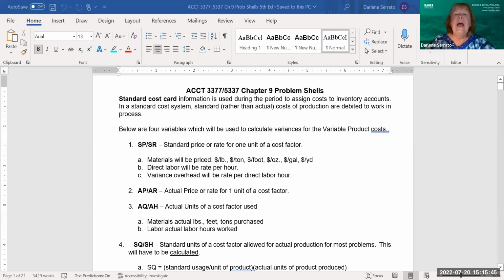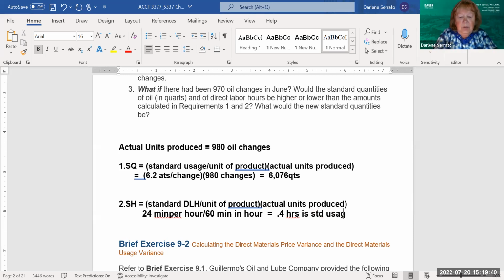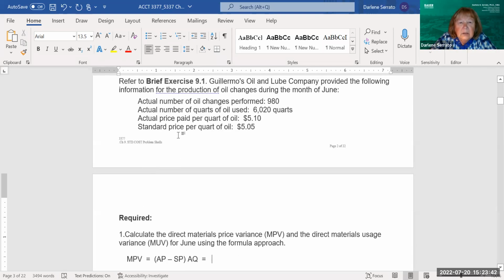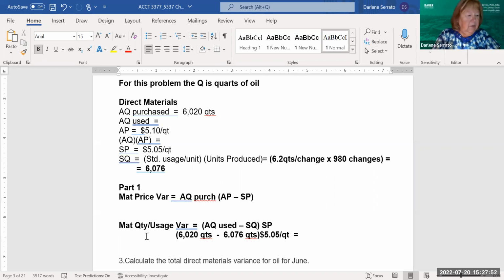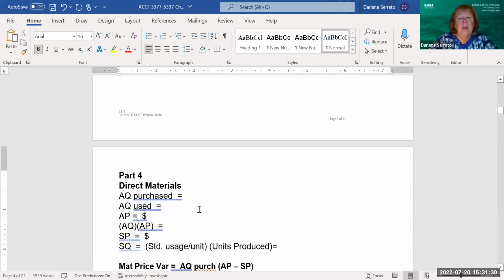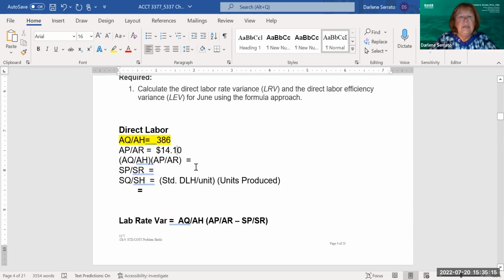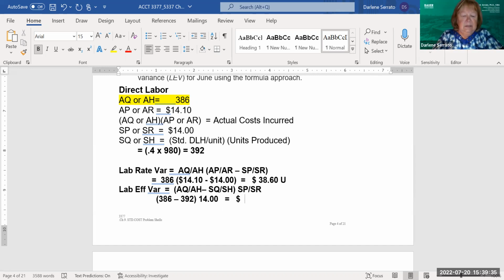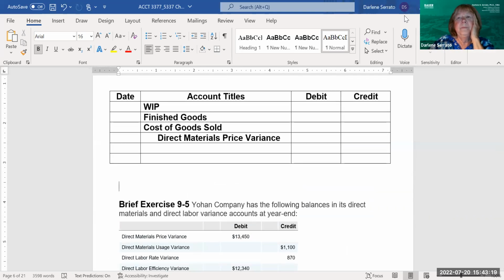Videos of Chapter 9 2025SU ACCT3377 13042 MAIN Cost Accounting 01